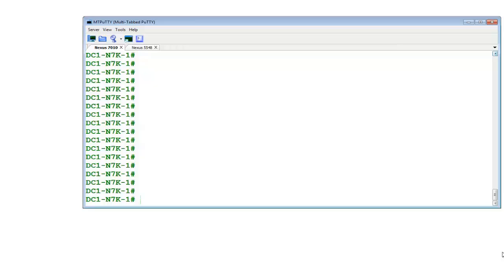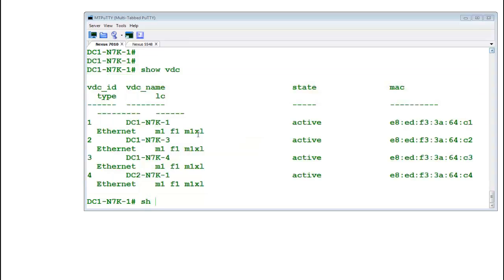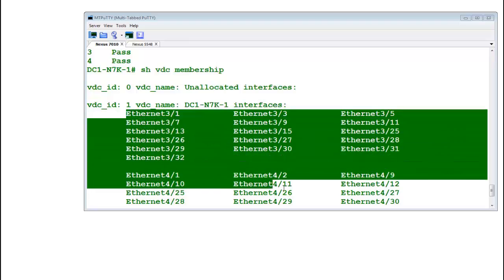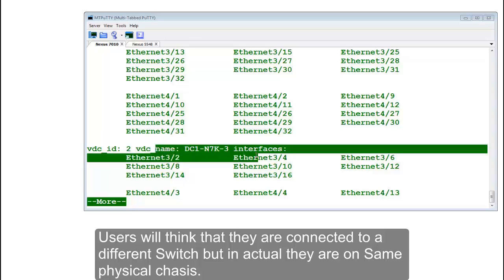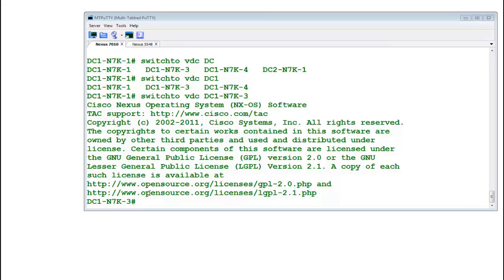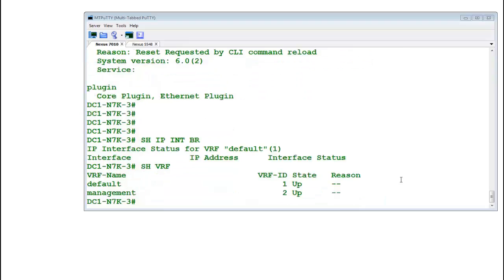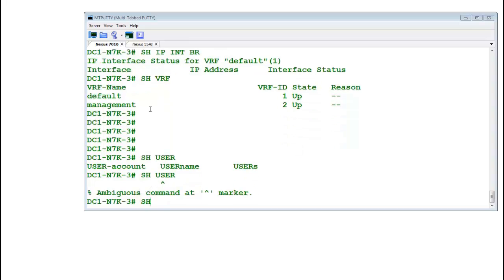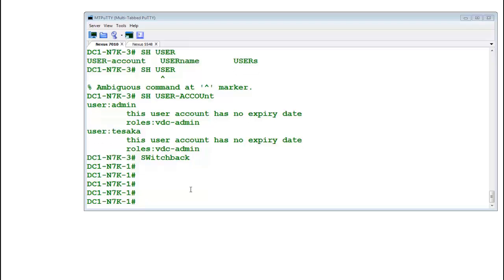Virtual Device Context in Nexus 7000